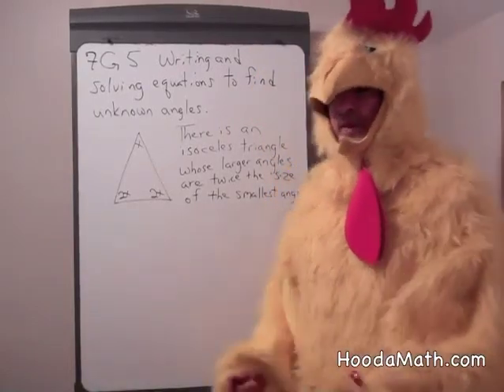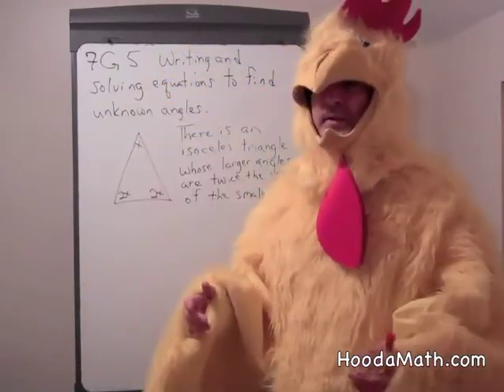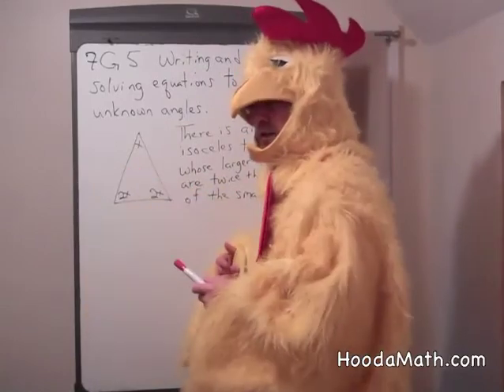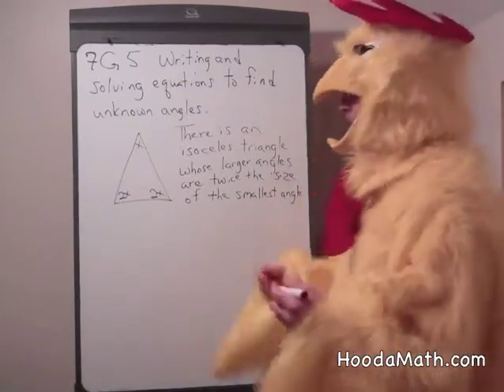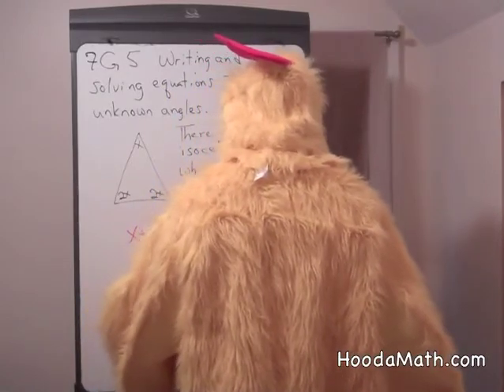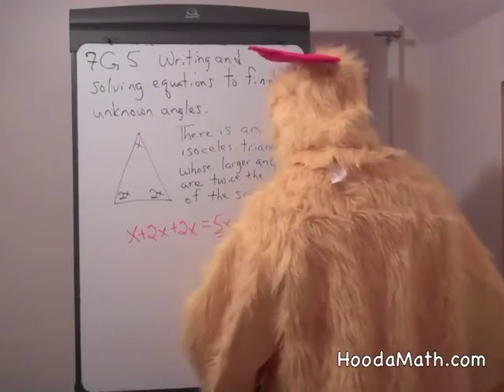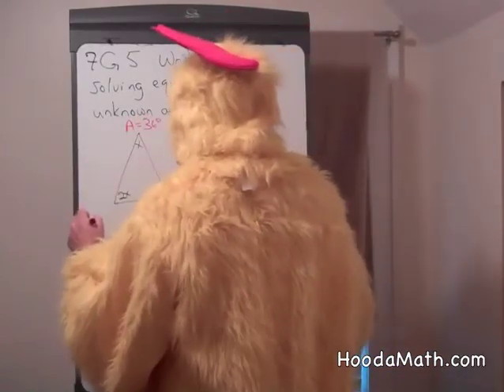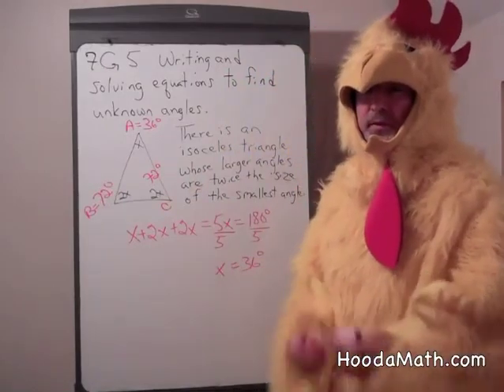Writing and Solving Equations to Find Unknown Angles